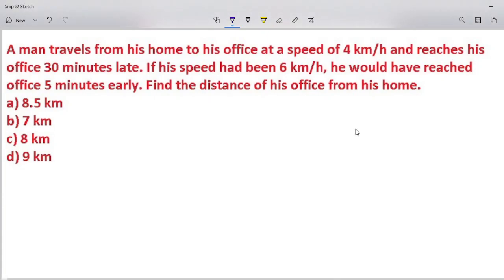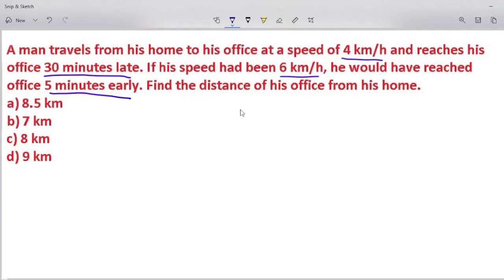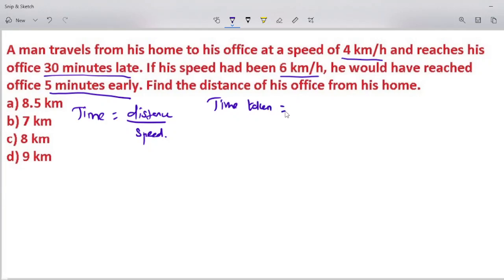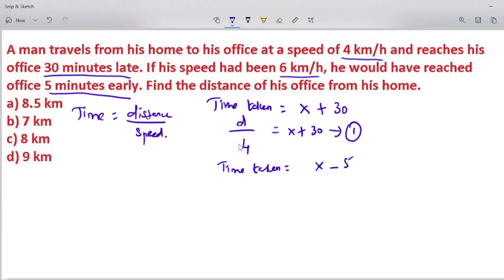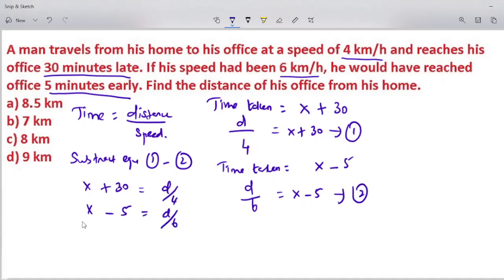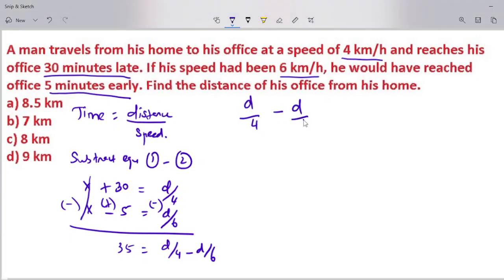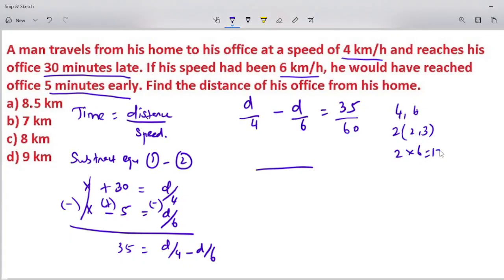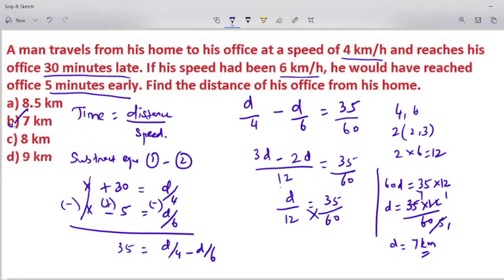A man travels from his home to his office at a speed of 4 km | Tamil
A man travels from his home to his office at a speed of 4 km/h and reaches his office 30 minutes late. If his speed had been 6 km/h, he would have reached office 5 minutes early. Find the distance of his office from his home.
a) 8.5 km
b) 7 km
c) 8 km
d) 9 km